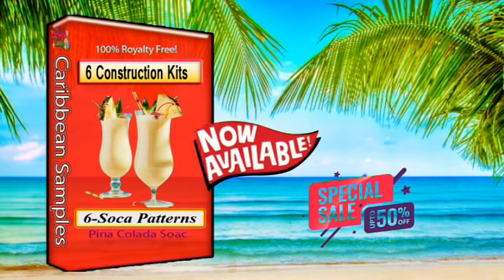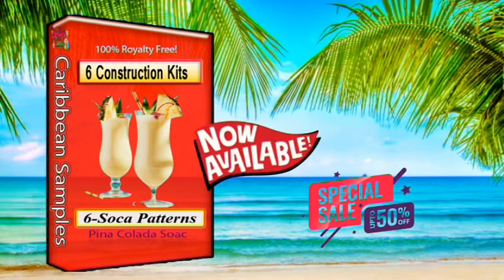Free Download Sample Pack ,Limited-Time( Pina Colada Soca) Black History Month,Caribbean Samples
6-Construction Kits
Download Link
Pina Colada Soca - 6-Construction kits / 6 Soca Patterns

100% license free
The loops from each construction kits can be easily laying in your software
All instruments individual (stems)Dry.
Format Wav 24bits Loops - Chords - Bpm-Included
Easy to arrange Loops
6-Construction kits
Independence Stems
Each Kit gives you the basics such as Kick,Snare drum, Hi-hat,Bongo,Shake.  Bass,Guitar,Brass,Keys,Melodies.
All Dry Stems.
Suitable Genres.
Zouk-Bouyon-Cadence-Calypso-Soca-Afro-beats.
Trinidad & Tobago-Antigua-Dominica-Barbados-Brazil-Riddims
Inspired
Demos Mp3  Is a reference to inspire you?
Production
TROPICAL GROOVES, SAMPLE PACK. PROFESSIONAL STUDIO QUALITY,                                                                                        PRODUCED   BY Caribbean Samples, Sounds Like A Live RECORDED.
Make sure to check out other great products from Caribbean Samples.